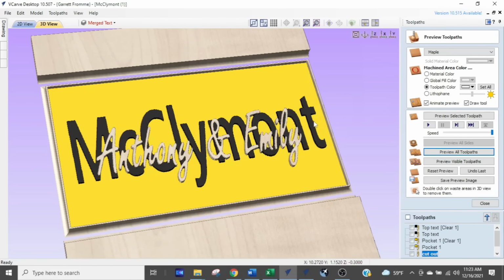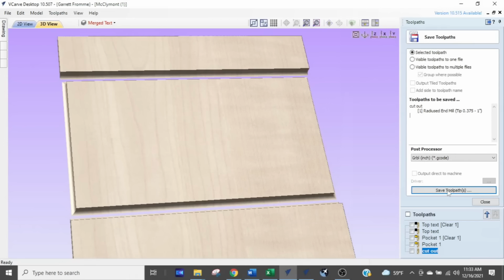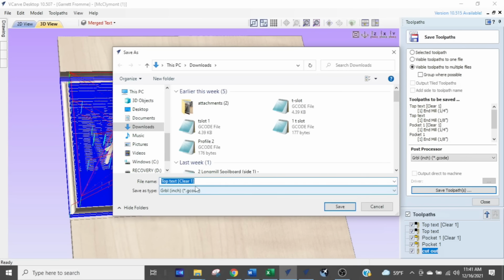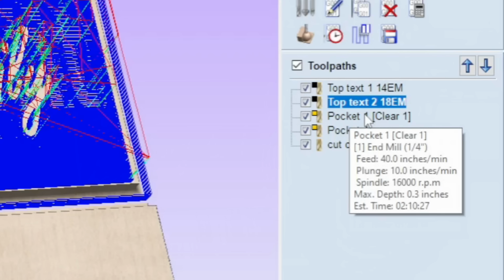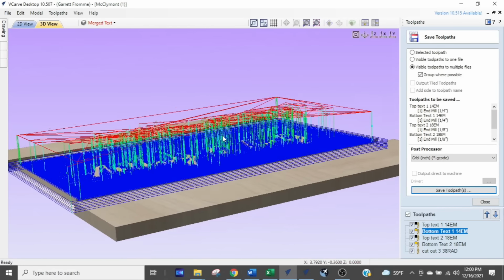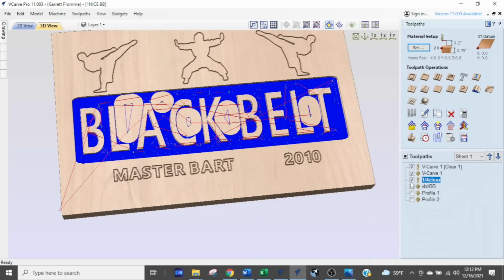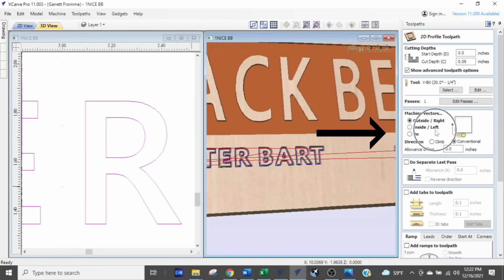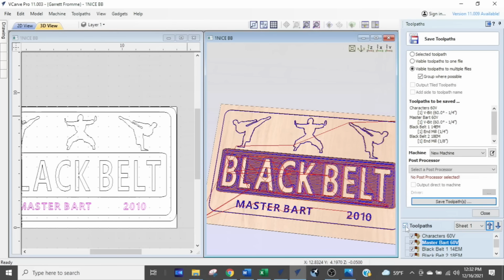How To Set Up Your CNC Router Projects Toolpaths The Right Way [Vectric Vcarve & Aspire Tutorial]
This video tutorial teaches you how to work with, and set up, tool paths in Vectric Aspire, Cut2d, and Vcarve (Desktop & Pro) so you can get amazing carves from your CNC router projects. In this video, you will learn how to organize your tool paths, when to use tool paths for different carves, and vectors. Whether you are doing pocket cuts, profile cuts, or engraving, the tool path needs to be set up properly.

Once you understand tool paths, you will get the proper gcode to run your CNC router projects, and make them look amazing!

Unique PNG's and SVG's and other designs for you to create
ROUTER BITS FOR CNC ROUTERS
IDC Woodcraft Mobile App (FREE)
OTHER ‘MUST HAVES’ FOR CNC ROUTERS